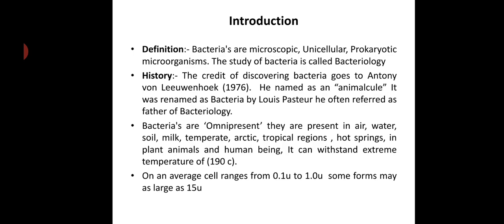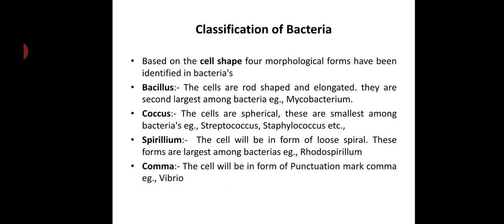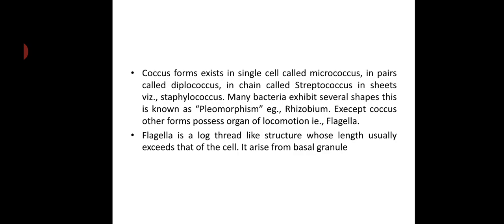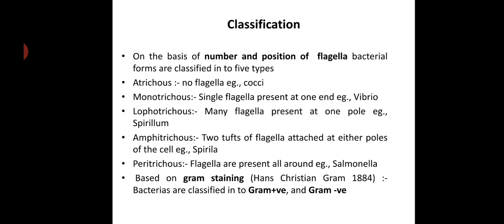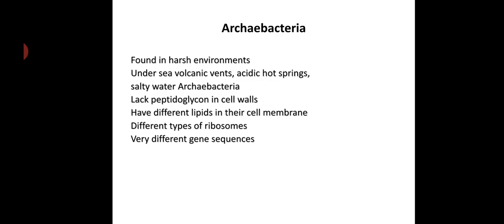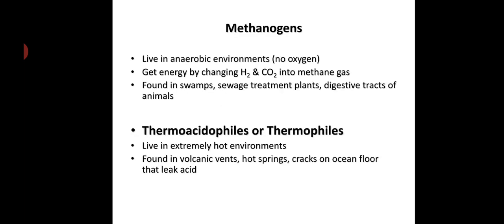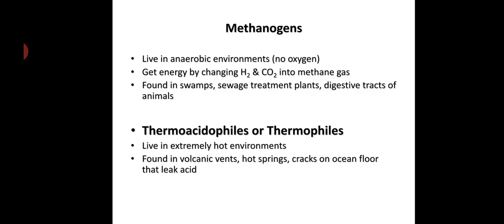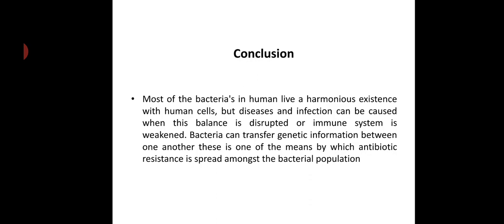INTRODUCTION AND GENERAL CLASSIFICATION OF BACTERIA AND ARCHAEBACTERIA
I B.Sc I Sem.
General classification of bacteria based on morphology, flagella and grams staining. Archae bacteria and their classification

Dr. S.P. Purushotham